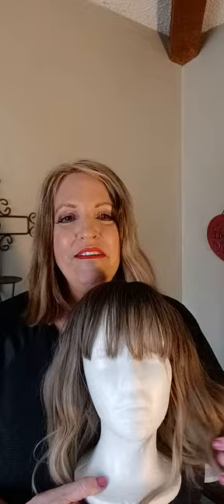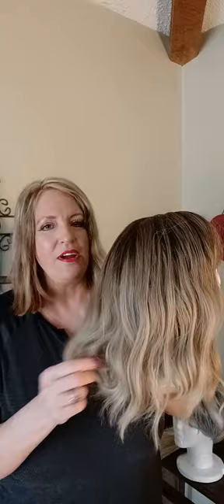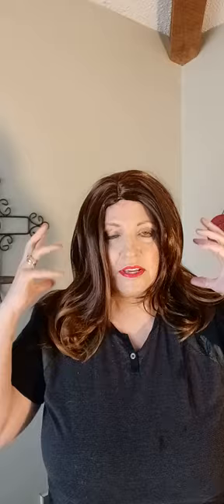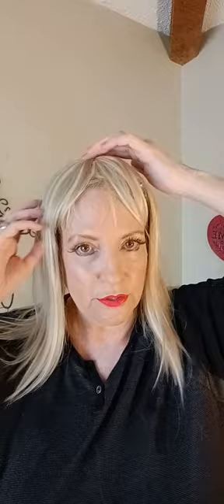3 wigs and 2 hair topper review , temu wigs10$, by julie kay